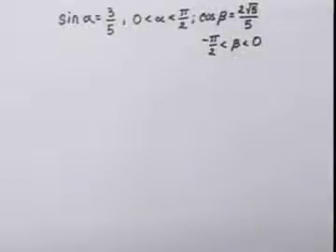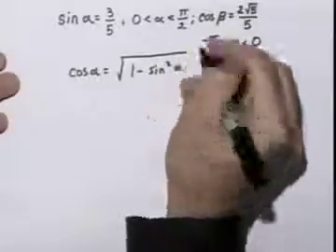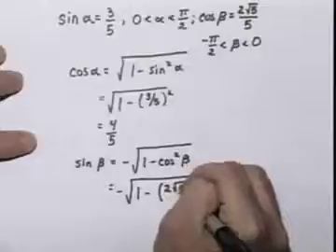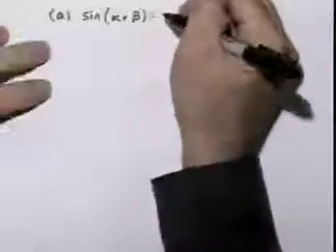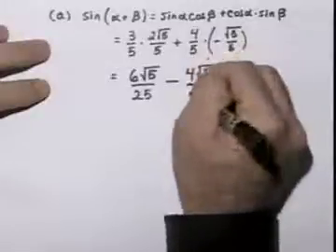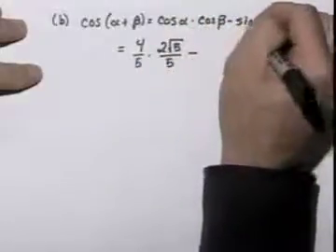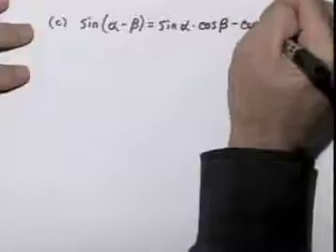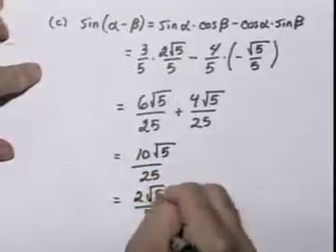strig9e 03 05 nw33a